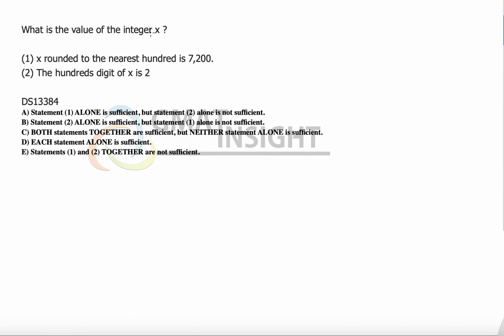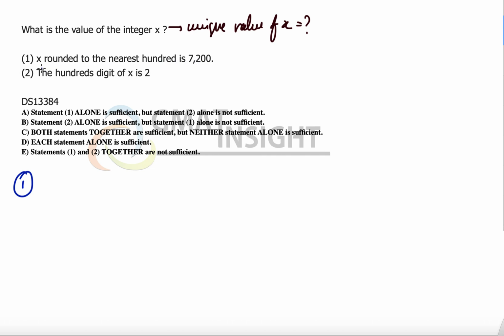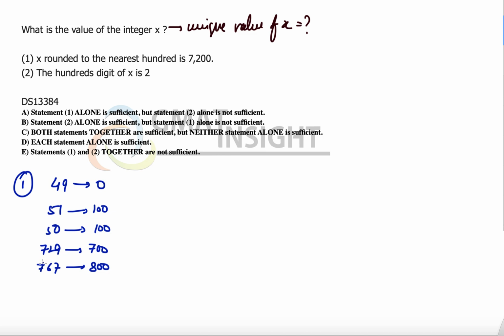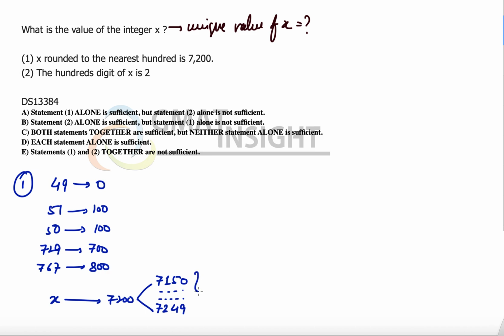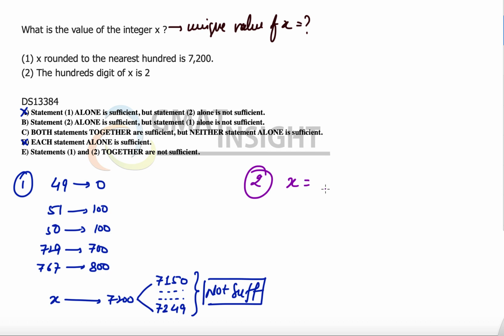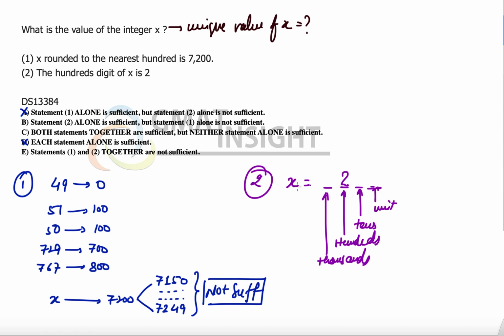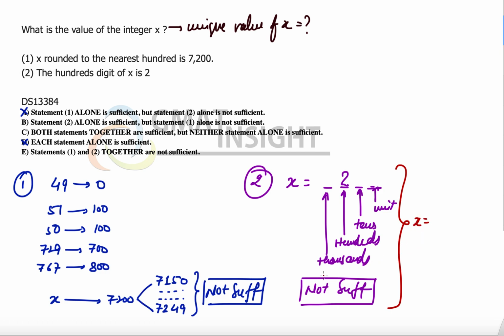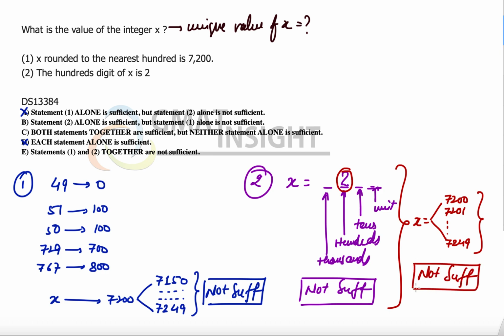DS 180 - Medium - Number Properties DS13384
What is the value of the integer x ?

(1) x rounded to the nearest hundred is 7,200.
(2) The hundreds digit of x is 2